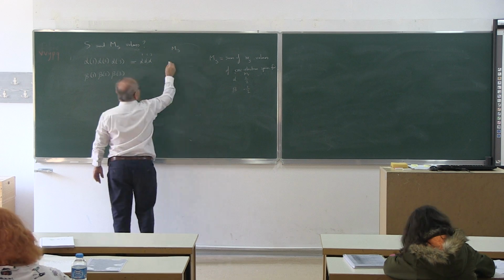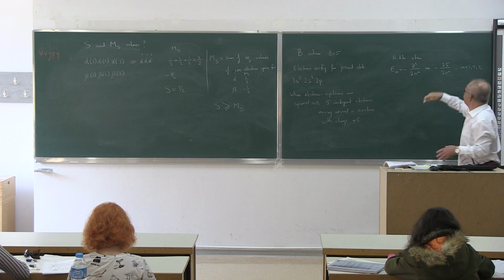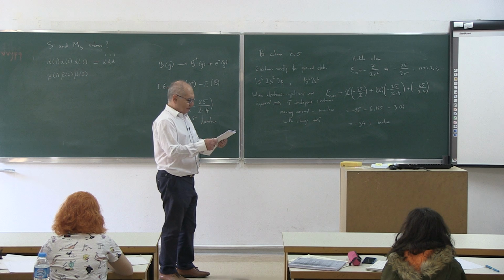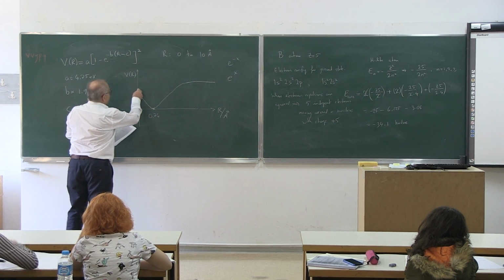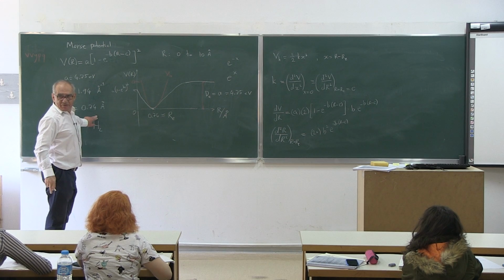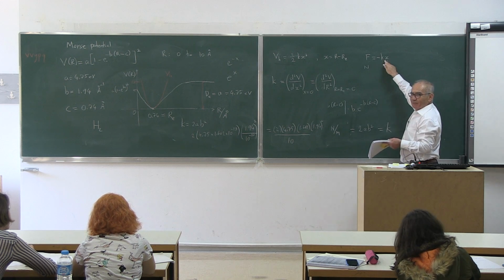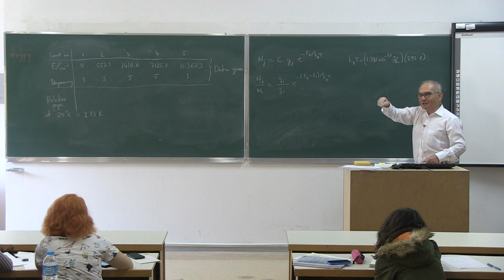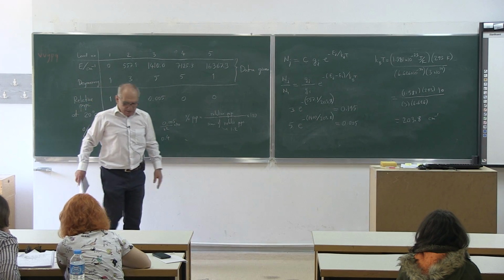Quantum Chemistry - Lecture 10.4